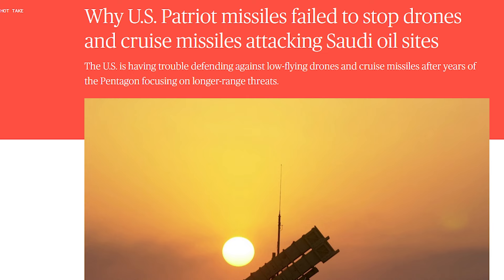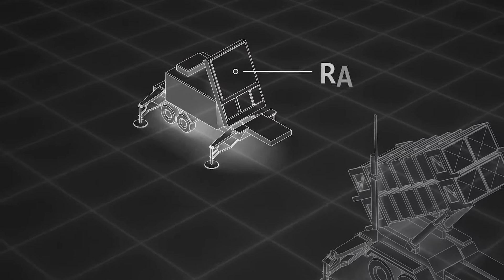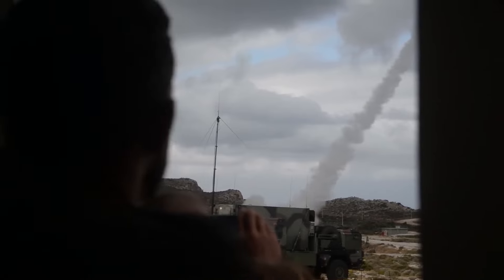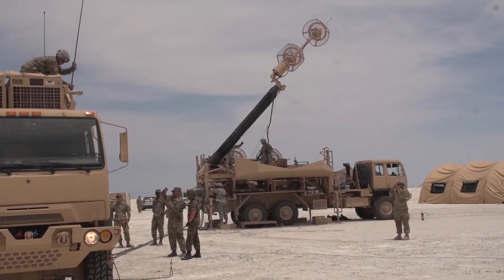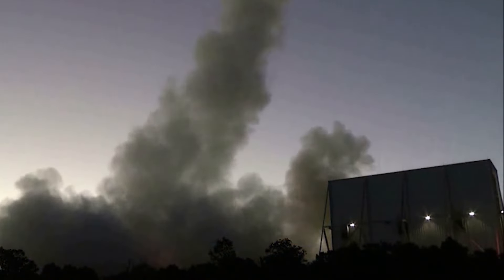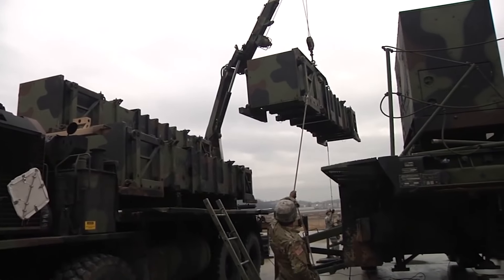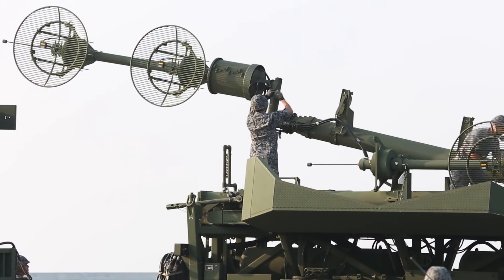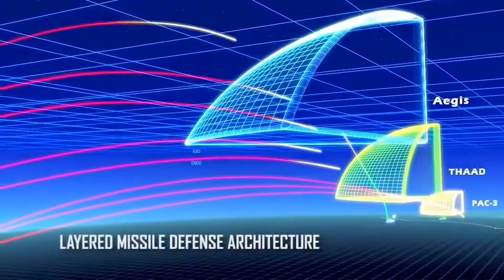How the "Patriot System" Proved Itself in Ukraine - Power of MIM-104 Patriot System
Learn how the Patriot System proved its effectiveness in Ukraine. The MIM-104 Patriot system played a crucial role in defending against threats. Developed during the Cold War, the Patriot faced mixed reviews in past conflicts but has since evolved with significant technological upgrades. Recently, it demonstrated remarkable capabilities by intercepting a hypersonic Kinzhal missile, showcasing its effectiveness against advanced threats. This video delves into its components, upgrades like the Integrated Battle Command System and the upcoming LTAMDS radar, and its strategic use in modern warfare. We also discuss the growing global demand for Patriot systems and the future of missile defense technology. Join the discussion on the evolving landscape of military defenses and share your views on what the future holds for systems like the Patriot.